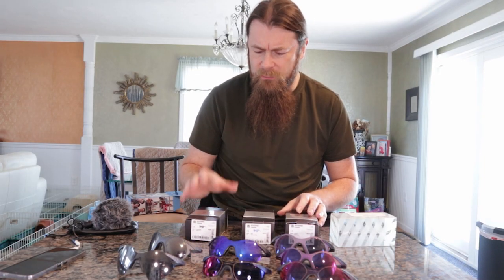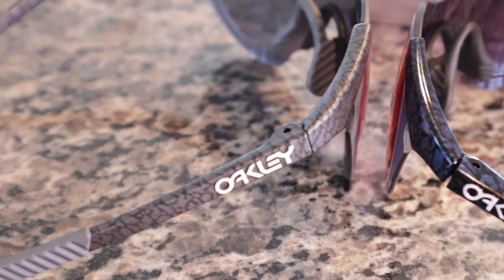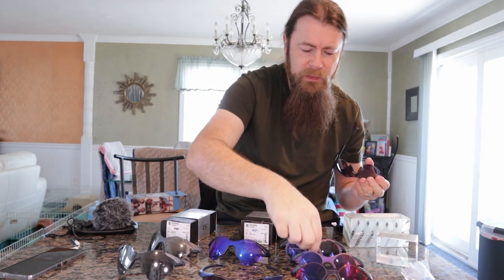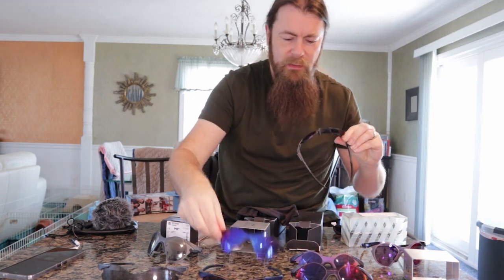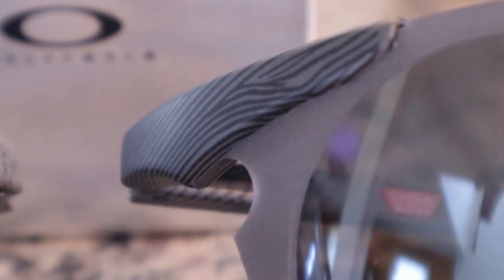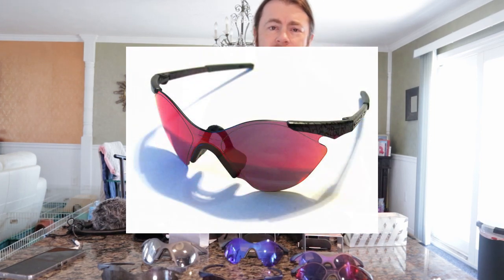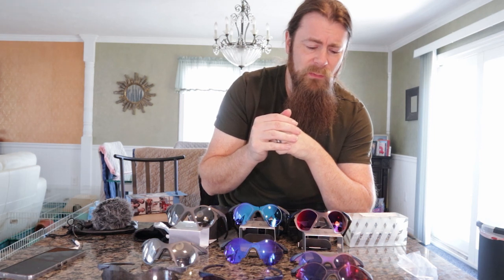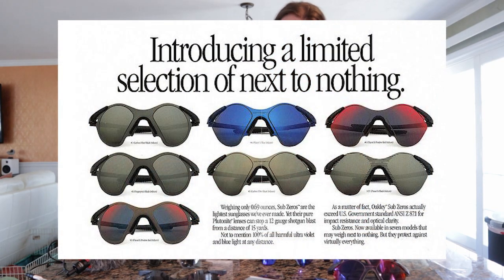Oakley Reviews Episode 63: Collectors "MUZM" SubZero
More from the Vault as part of the MUZM collection.